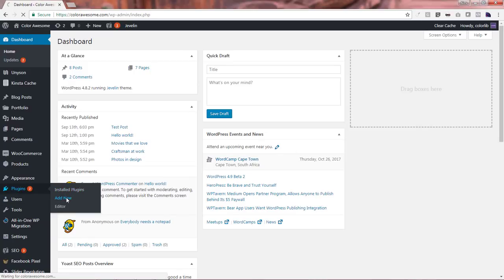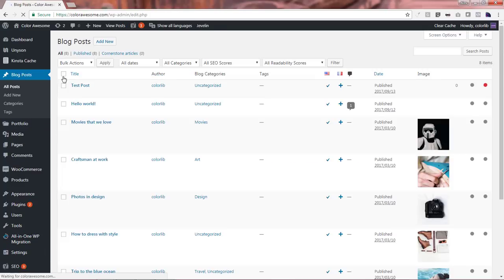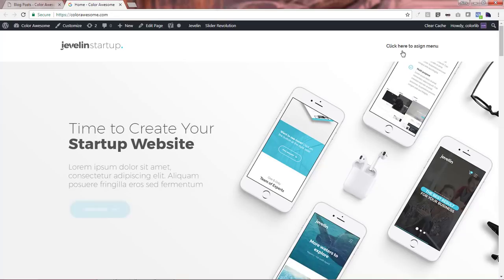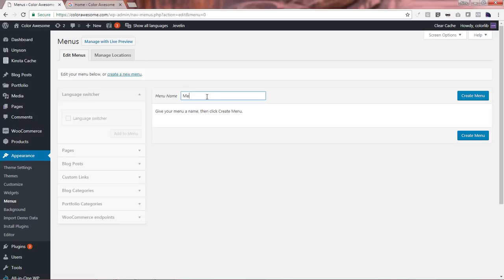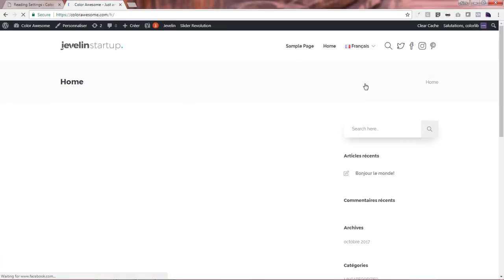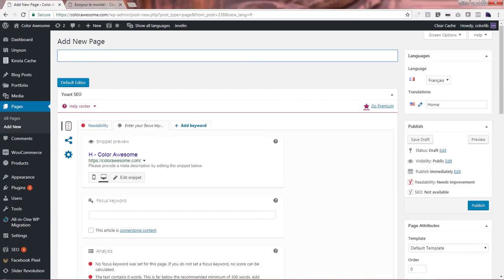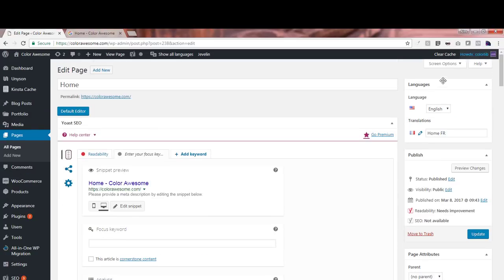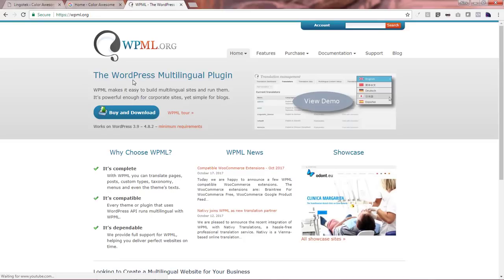How to Make WordPress Multilingual Using a Free Polylang Plugin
I'm going to show you how to make WordPress site multilingual we gonna go ahead and add a plugin called Polylang so let's go to plugins and add new and then in the search box on the right we going to enter Poly lung when the surgery salt is returned click activate the plugin is installed and we see it here in the plugin listing I know we're ready to go ahead and configure so the first step is to set up so the first step is to define which language we would like our website to be presented in so will navigate to the language icon unselected languages from this drop down at the top we'll first pick English and add to the list the we'll search for French.

On the table over here the black star shows which is the default language.  The message on the top of the screen here is warning us that some posts don’t have a language allocated.  This means there's a risk of the viewer not seeing them if a language is selected.  We'll click this link to resolve, and allocate them all the default language in our case English.

Let’s see how this looks in the post section.  There are two new column - one each for the languages i selected.  The tick in the column means the post is setup as that language, clicking the + would create a corresponding post in that language

As an example let's use the hello world post.  It's setup as an English post, and when we click the plus in the French column a new post is created/.  We'll add a title and some content.  Notice on this side the language is set as English.  The translation equivalent post is shown as Hello world.
If you were to click the pencil you could select another post to be paired as the translation

This language selector menu option is going to solve this problem, select it and add it to the menu.  In the options, my preference is to have a drop down, with flag and language name - but you can experiments and see what works for you.

We'll click save on the menu and see how that looks.  The selector appears, and we can switch between English and French, but nothing changes when we do.

The next thing we're going to do is setup a French equivalent menu.  Just like we did a moment ago with the hello world post.  We'll make a new menu, and in the location manager we’ll define it as the one to display when French is selected.  Remember to add the language selector here as well...  and then choose the new menu as the French one.

Another check on the website, and we're still not getting any closer.  The reason here is that the system won’t display a blank - the only thing we have provided a translation for is the hello world post - and that is not part of this page or menu structure.  The system cannot find any French equivalents to the English content, so it cannot display anything

Let's change this home page temporarily to illustrate this.  We'll go to settings then reading.  Select your latest posts.

Now we see the hello world post on the home page - among several other post on the site.  When we change to French, we are now getting somewhere.  The system hides all the English posts, and displays the ones that are setup as French. If we switch languages back the English posts are show again as we’d expect.

If we open this post, and then switch languages, the system will show the page we indicated was the translated for hello world.

This is great if you want your blog posts on your home page, but most people don’t.  So let’s set this up for pages now as well.  On the pages grid we see the same two columns - a tick indicates the language, and the + allows you to create a linked translation page.  When a page has an association you'll see a pencil icon here, like we did on the posts grid.

When we started, the website was setup to use this home page as the homepage.  Let's click on the + to create a French translation page.

Returning to the website, we see the home page is restored, but when we change language, we only see this line of text, not the fully featured page

Unfortunately there is now some real work required.  Let's take a look at the setup of this home page.  It's made up of sections and text blocks and headings and a bunch of other elements and objects.  All we entered in the French equivalent was that one sentence.  You will need to create the home pages, and all the other pages, in French -ensuring each is linked to an English counterpart as we have seen.

That's about if for this demonstration of poly Lang and the principles for setting up your website to be multi lingual.  As a final comment, I will mention WordPress Multilingual - WPML.  If you don’t mind paying for this plugin you may find it event more flexible and functional that polylang or other free plugins out there.